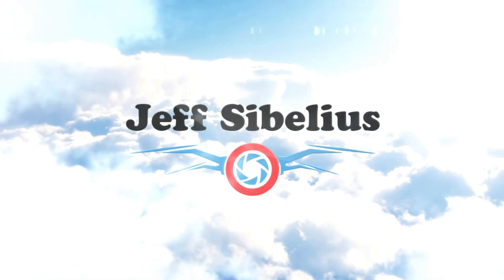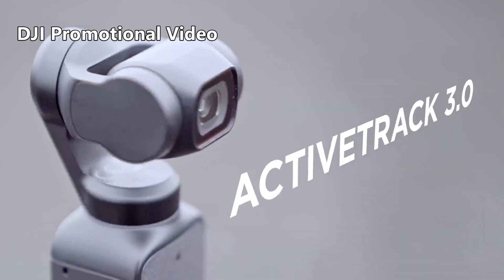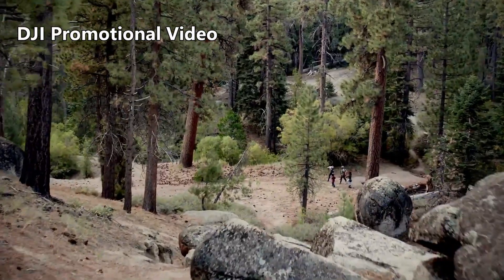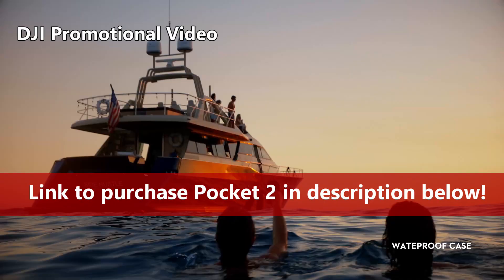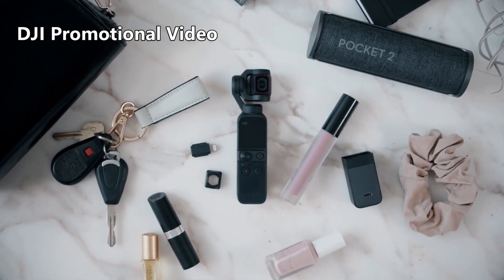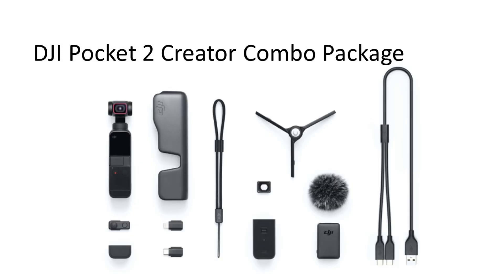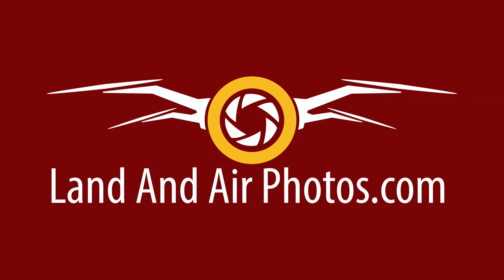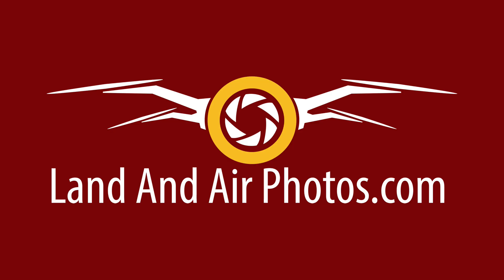What Does the DJI Pocket 2 Gimbal/Camera Tell Us About the Rumored Mavic Mini 2?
Drone News: What Does the DJI Pocket 2 Gimbal/Camera Tell Us About the Rumored Mavic Mini 2?

DJI has released the Pocket 2, the next generation gimbal camera to replace the Osmo Pocket. The Pocket 2 improves the Osmo Pocket in several ways . . . but the real story is, what does the Pocket 2 tell us about the Mavic Mini 2 - we're hearing Mavic Mini 2 rumors that this new drone could be released as soon as November.

Additional videos for drone pilots include:

How to Fly the DJI Mavics, Phantom, Spark - Yuneec Typhoon H - Autel Evo and Other Drones - Complete Playlist